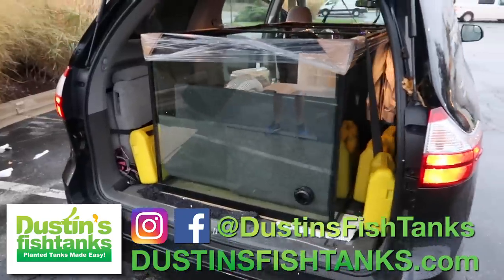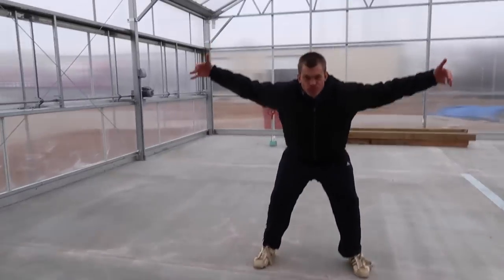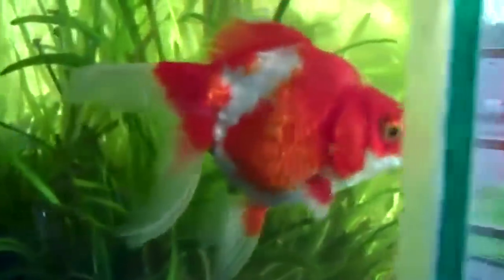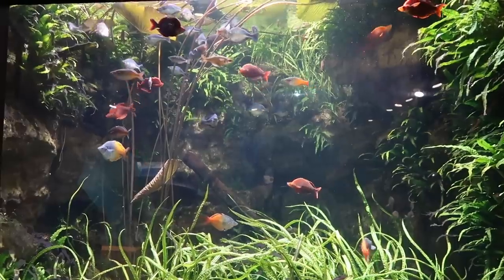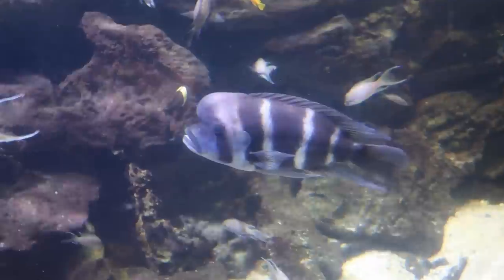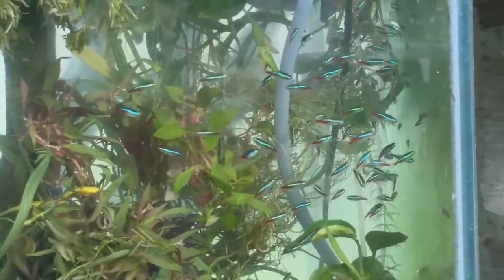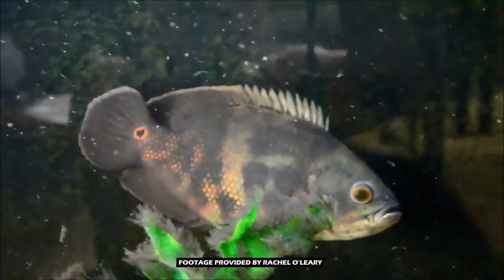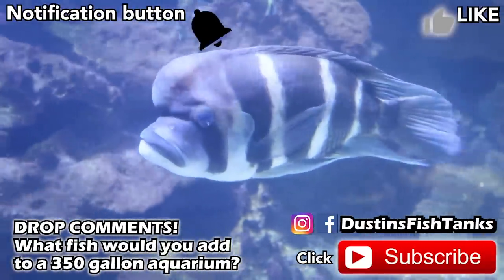TOP 5 AQUARIUM FISH FOR THE 350 GALLON AQUARIUM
TOP 5 AQUARIUM FISH FOR THE 350 GALLON AQUARIUM. Greenhouse 2.0 is quickly approaching being finished, so I thought what better time to start planning the 350. I list off the top 5 aquarium fish that I am considering for the 350. What aquarium fish would you use?